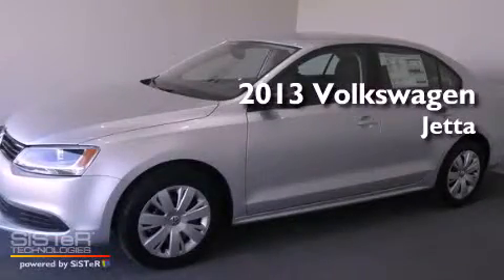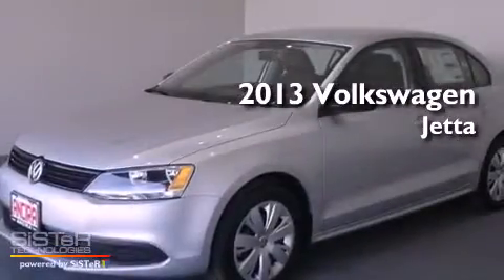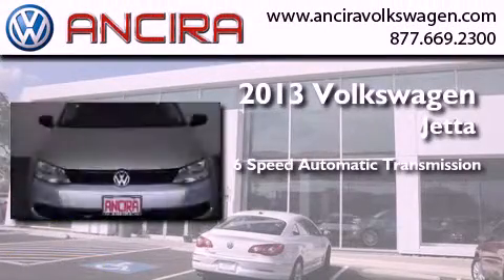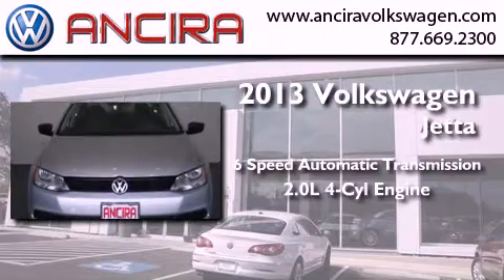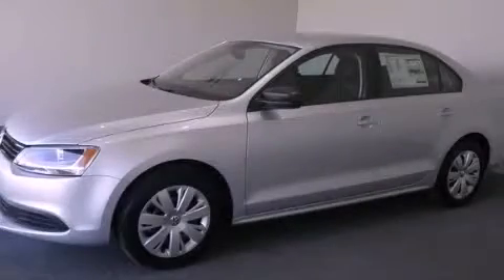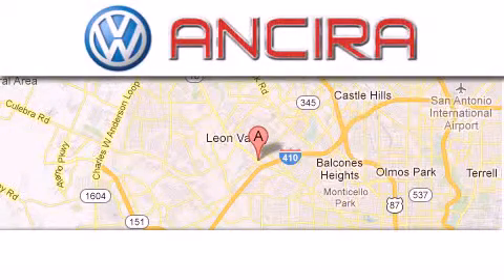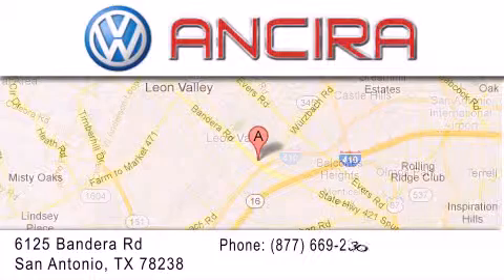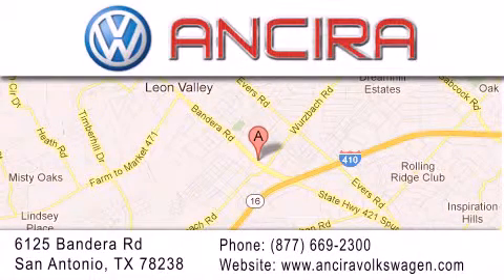2013 Volkswagen Jetta San Antonio TX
Year : 2013
 Make : Volkswagen
 Model : Jetta
 Engine : 2.0L 4 cyls
 Trans . : Automatic 6-Speed
 Exterior : Reflex Silver Metallic

 Interior : Titan Blk Cloth
 Stock : V212365